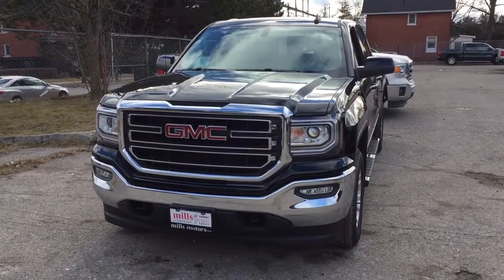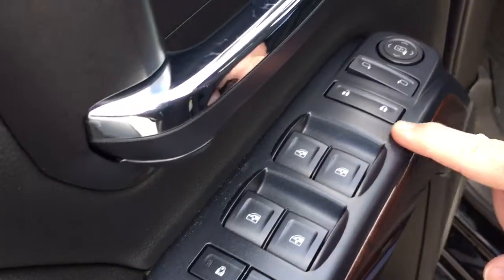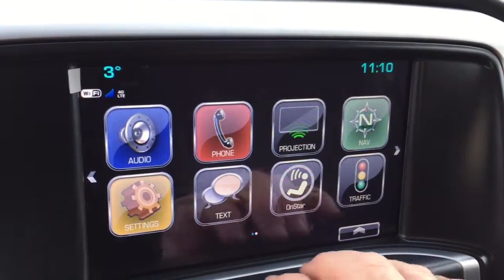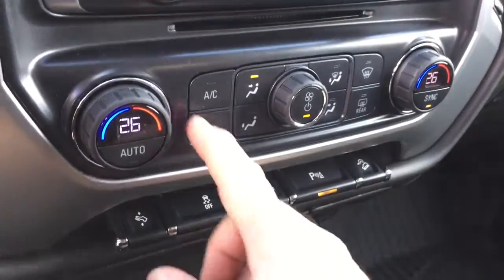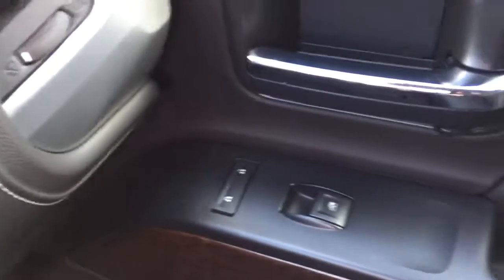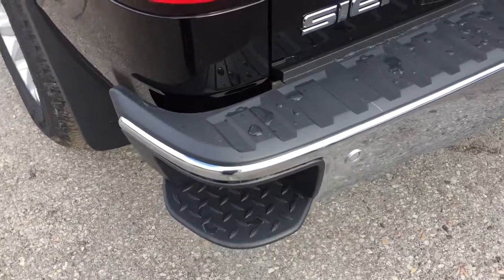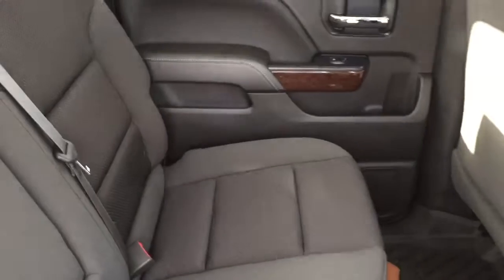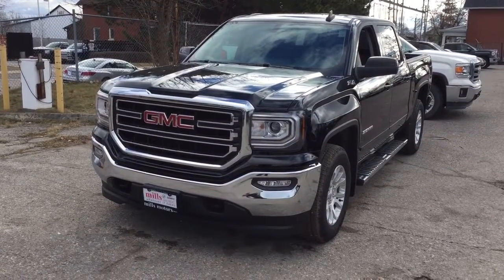2017 GMC Sierra 1500 SLE 4WD Crew Cab Running Board Black Oshawa ON Stock #170640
This is a 2017 GMC Sierra 1500 4WD Crew Cab 143.5&quot; SLE with Automatic transmission Onyx Black color and Jet Black interior color.
240 Bond Street East
Oshawa Ontario
L1H 7L3